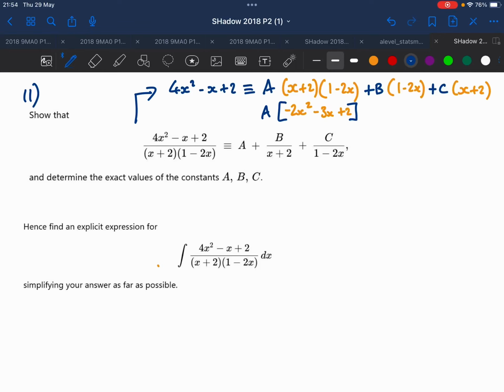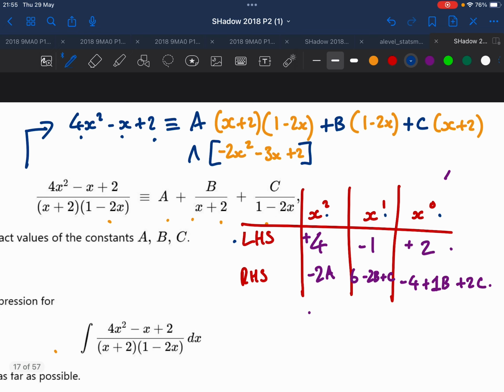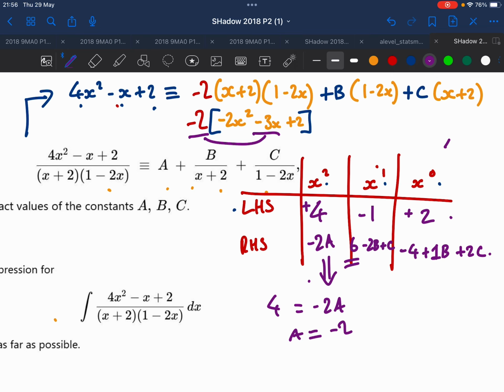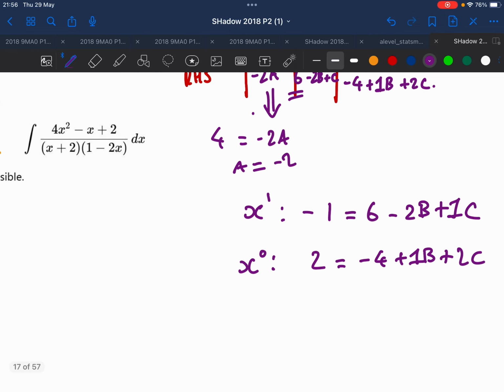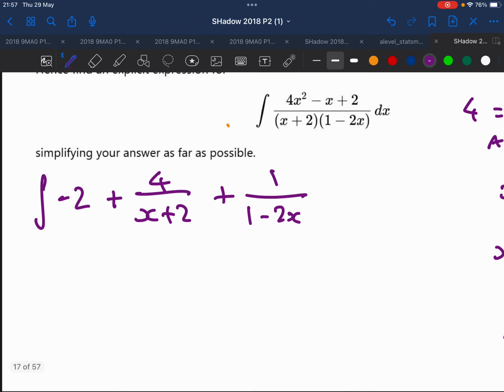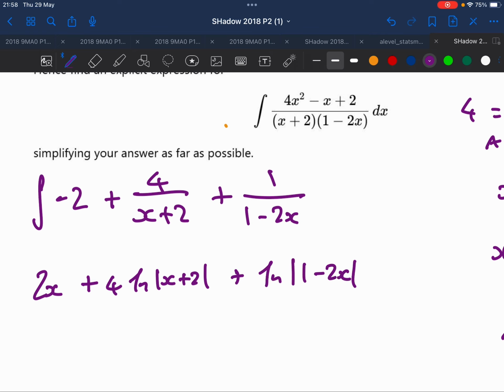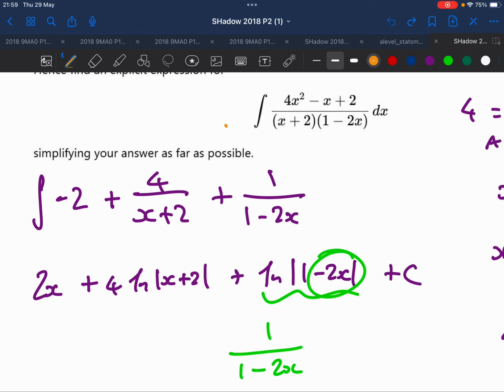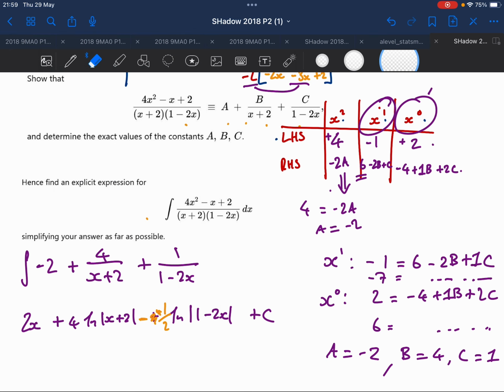82/90 TopMarks Shadow Pure - Q11 - Partial Fractions & Integration (based on Edexcel 2018 Paper 2)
In this TopMarks Shadow episode we recreate Question 11 from Edexcel’s 2018 Pure Paper 2, where you must split a rational function into partial fractions and then integrate it.

Master these steps and partial-fraction integrals will be free marks in every Pure paper!